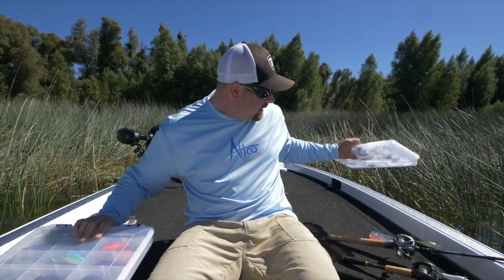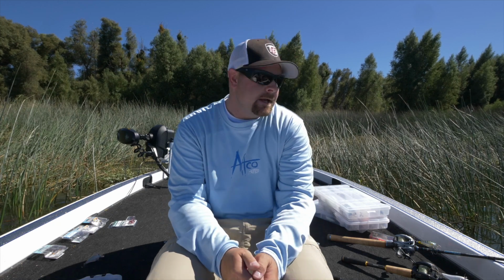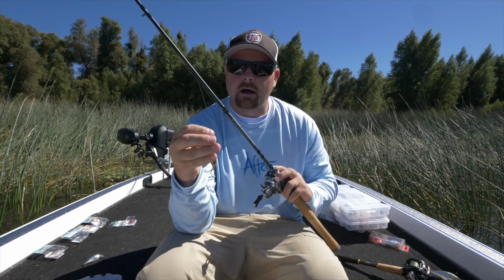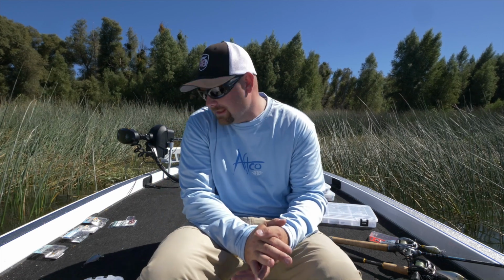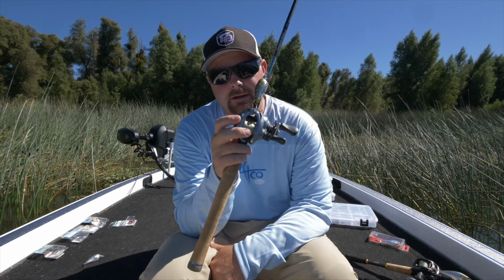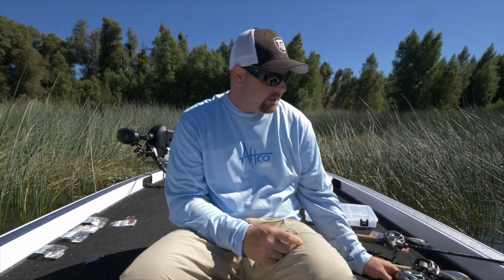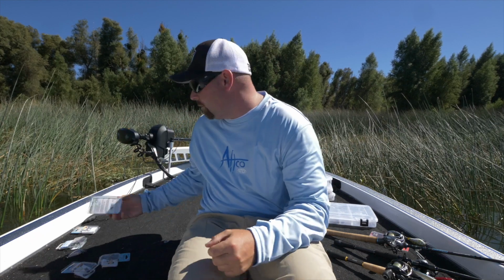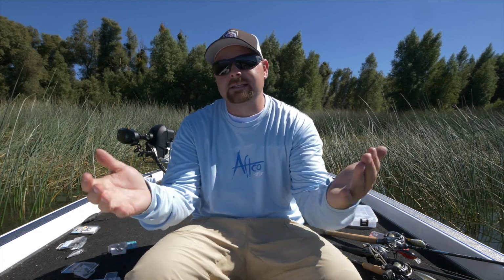Squarebill Crankbaits Made Easy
Why are there are so many different crankbaits on the market? We explain when to use each style and color in a way that is really simple to apply to your fishing. Squarebill crankbaits are awesome baits for covering water and catching bass in the Fall and with these tips you'll begin covering water more efficiently than ever before.

Gear Used...

Baits that Matt will discuss in a future video...

Hook Upgrades...

Rods...

Reels...

Line...

Need Sun Protection?

Here's what we wear...